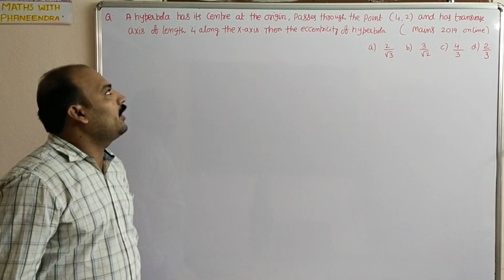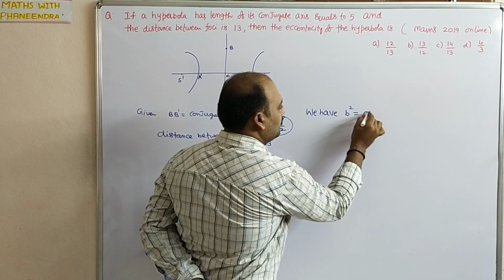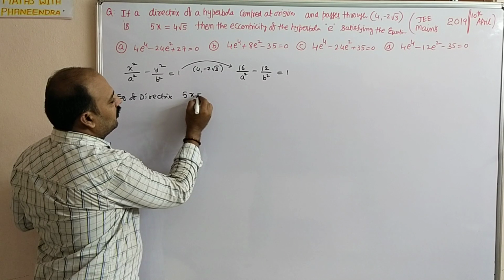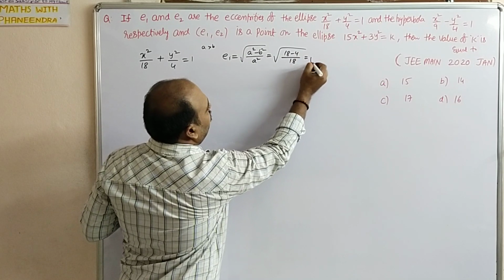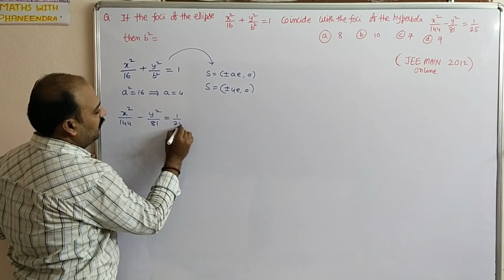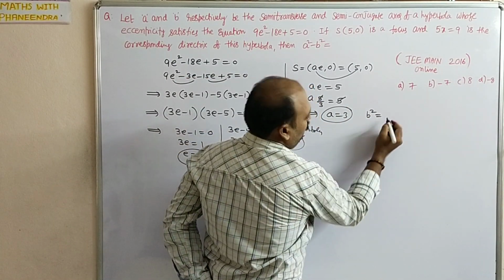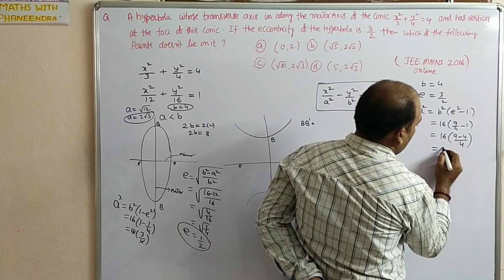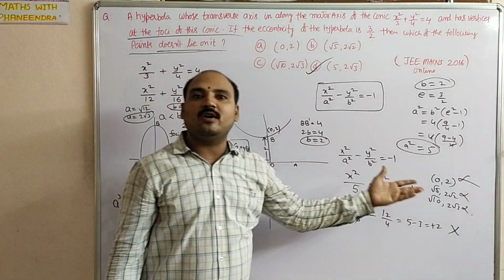jeemains questions#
Hyperbola exclusive jeemains questions#